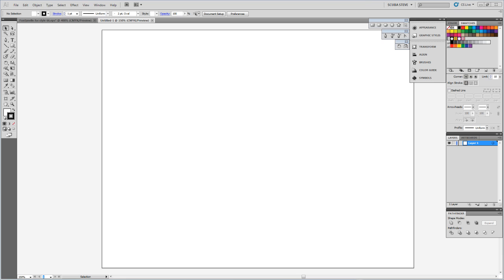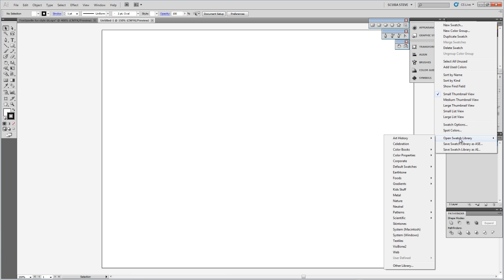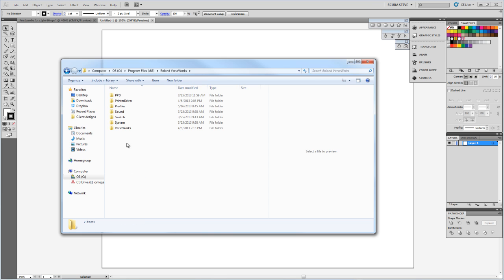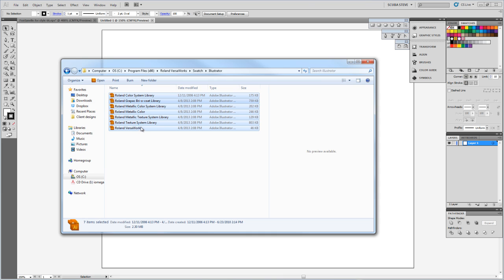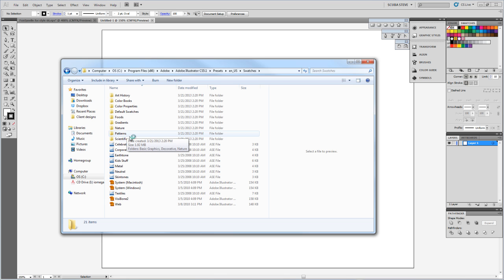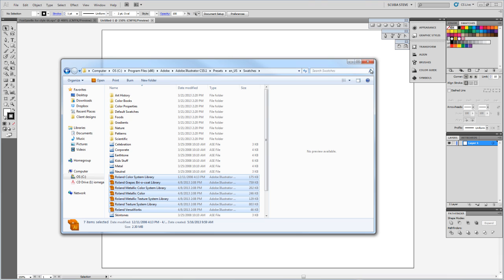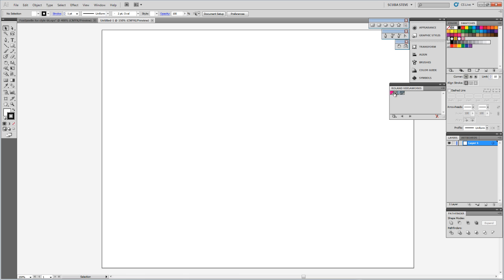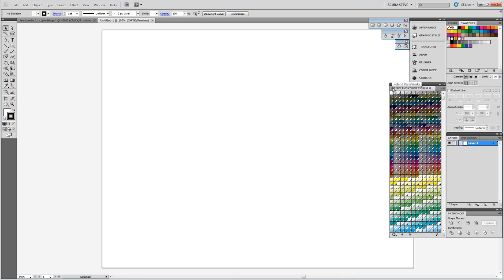Importing Roland color swatches into Illustrator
Another quick Illustrator video showing how to import the Roland color libraries into Illustrator to setup cutlines and use the Roland color system.

As always, I hope this helps and let me know what questions you have!

~Steven